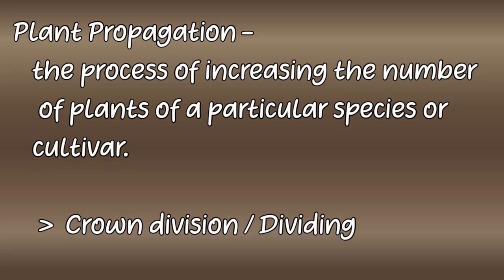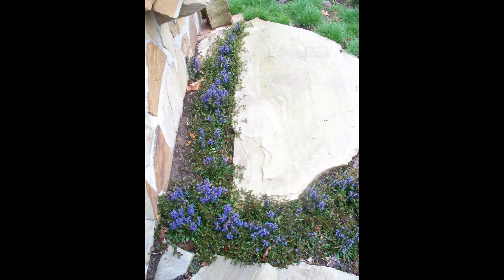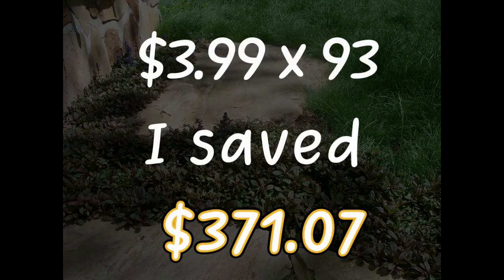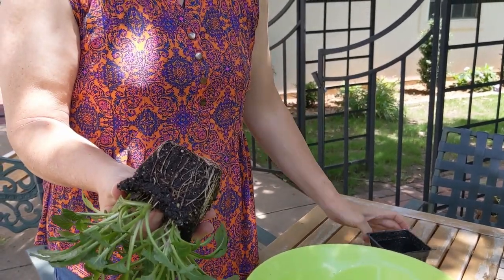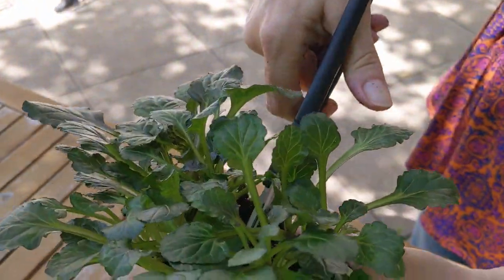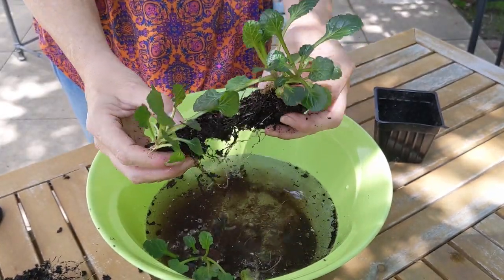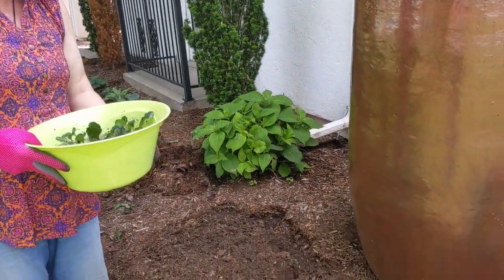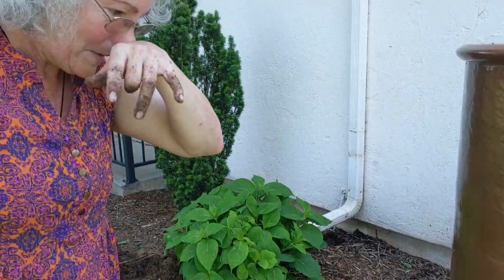Propagation - BIG garden returns on a budget!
Lorna saves BIG using propagation to fill her large garden area!  This Tuesday Tip shows you how to divide your plants to get big returns with just a little planning and a little time!

 * Consider visiting your local extension office for more research-based resources.

Garden Questions?

Credits:
Produced by  - Tuesday Tip Team
Dr. Tamra Reall, Field Specialist in Horticulture, University of Missouri Extension
Written by - Lorna Earnest
Edited by - Marcia Schulz